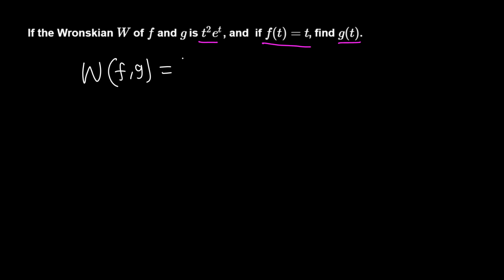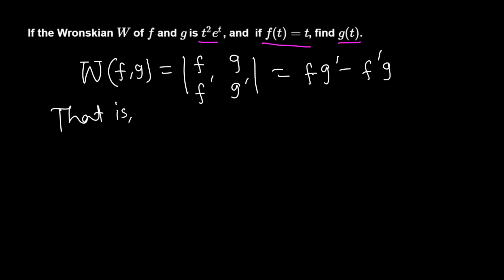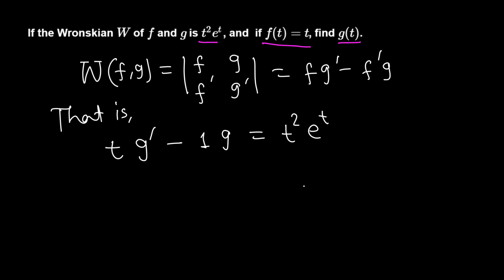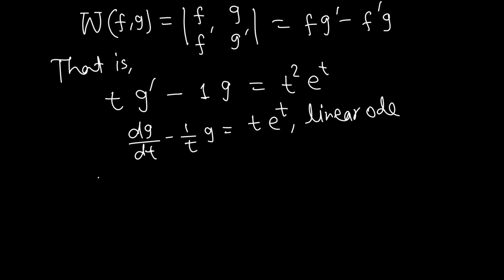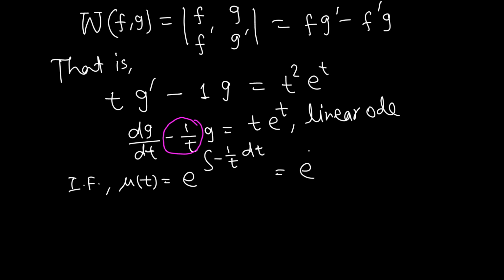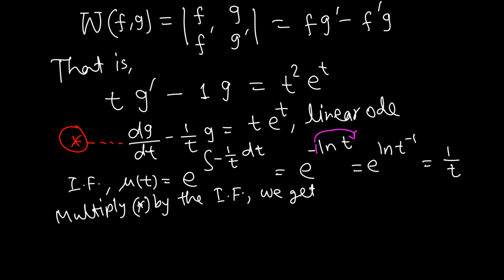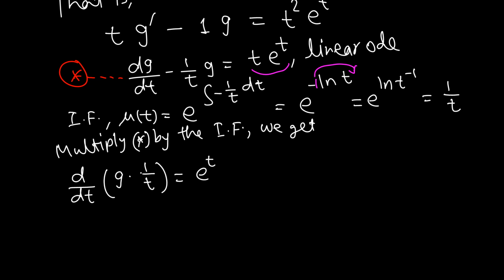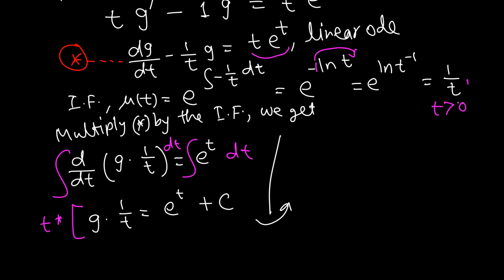Diff Eqn: finding a function given wronskian and another function